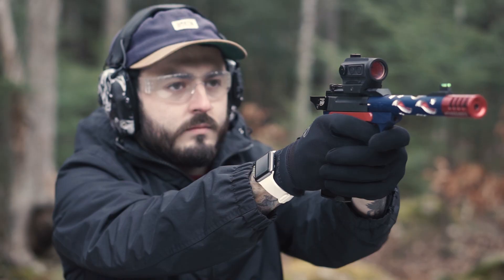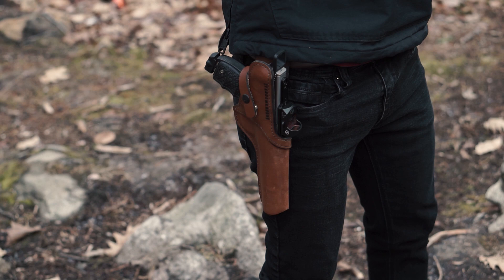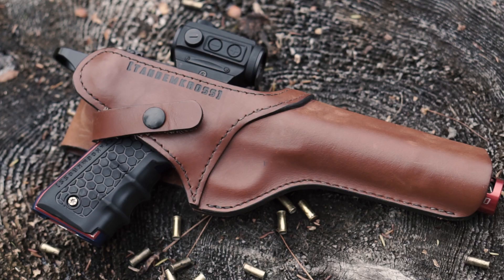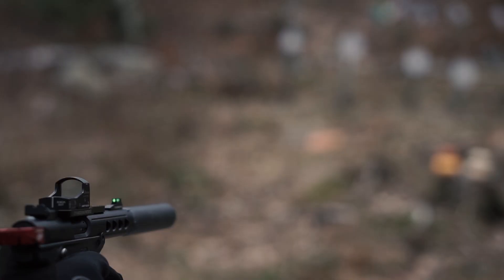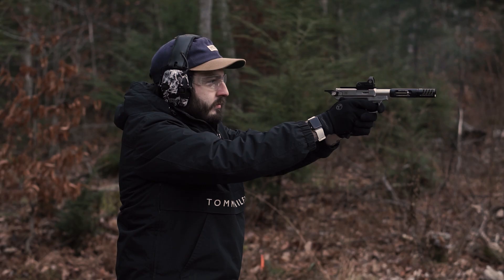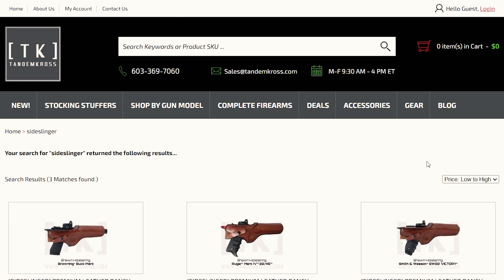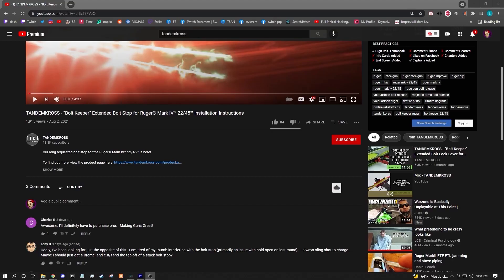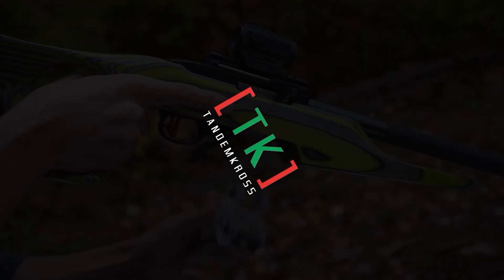The BEST Leather Ranch Holster!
The BEST Leather Ranch Holster for your rimfire pistol!

The "SideSlinger" Holster is made of high-quality, full-grain brown leather for a lifetime of use! Designed to accommodate a wide variety of red dot and other optics. Edges are burnished and hand dyed and for a beautiful finish. The double button strap keeps your pistol securely in place, even when the going gets rough. Open bottom design allows for successful holstering of any barrel length even with muzzle devices attached.

Each holster is individually hand cut and stitched by skilled craftsmen in the US. Made with smooth full grain 9-10 oz. leather with heavy nylon saddle stitching, and coated solid brass snaps. The "SideSlinger" Holster is built to last and be passed down from generation to generation.

This holster will fit the following even with mounted optics or red dots, and muzzle devices:
Ruger® MKI™
Ruger® MKII™
Ruger® MKII™ 22/45™
Ruger® MKIII™
Ruger® MKIII™ 22/45™
Ruger® MKIII™ 22/45™ LITE
Ruger® MKIV™
Ruger® MKIV™ 22/45™ Tactical
Ruger® MKIV™ 22/45™ LITE
Smith & Wesson® SW22 VICTORY®
+ More

NOTE: Does NOT fit our Kraken lower for Ruger MKIV!